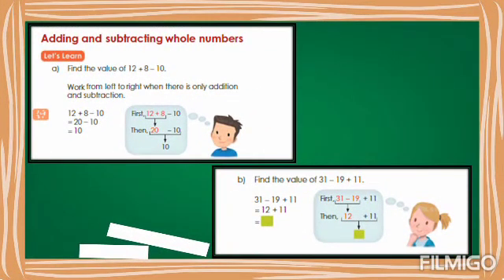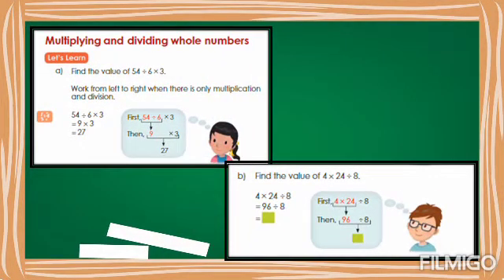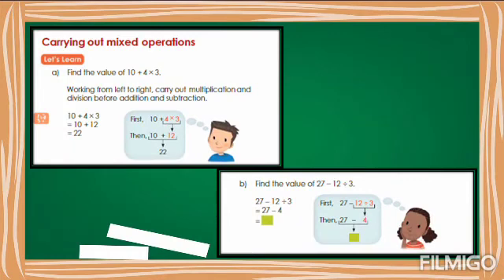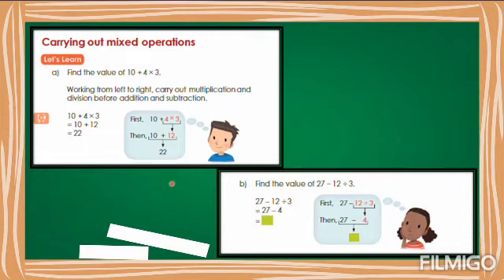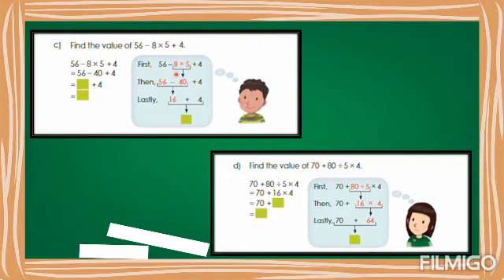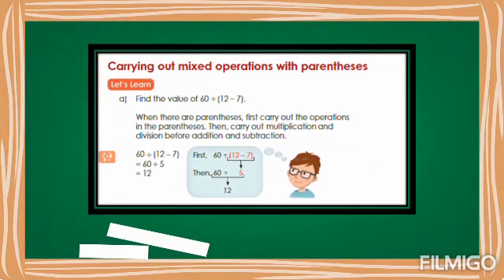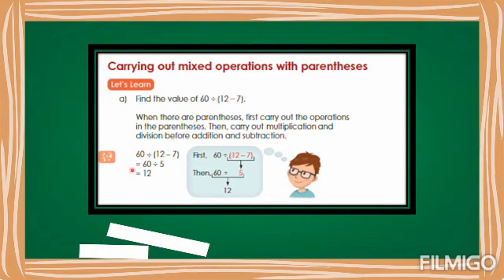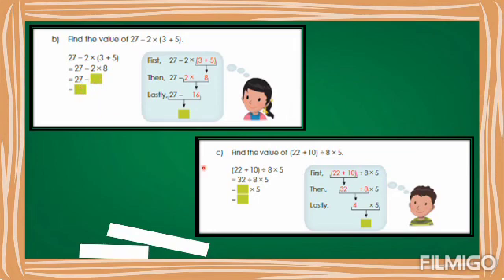Order of Operations || Video Lesson for MDAS || Math 5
It gives you insights on how to do mixed operations Involving Addition,  Subtraction, Multiplication and Division with and without parentheses.